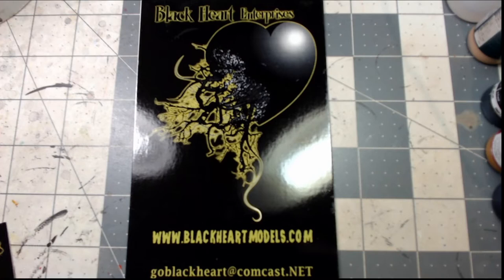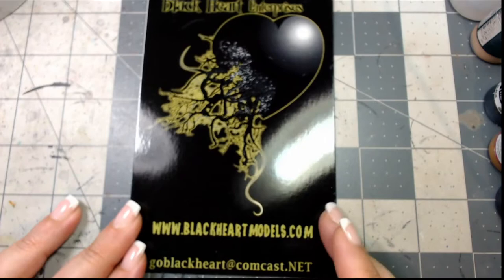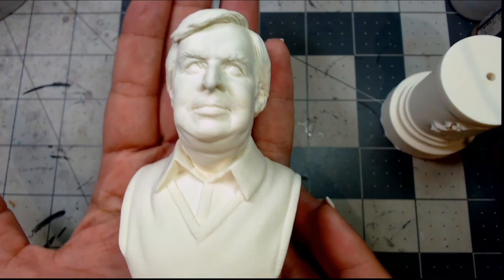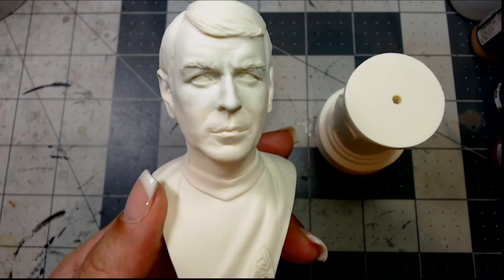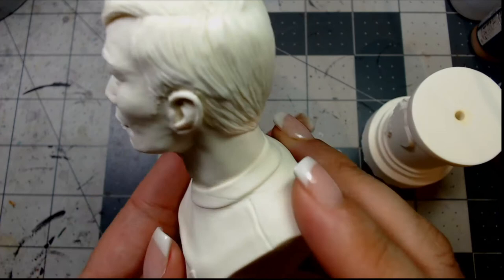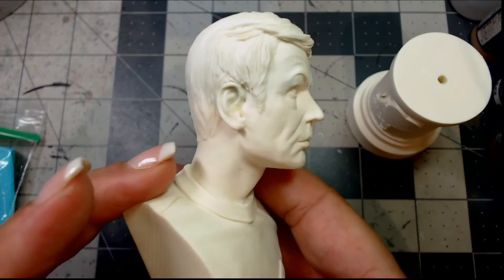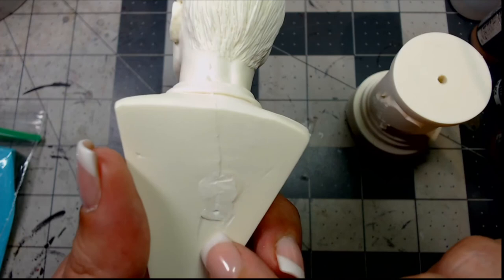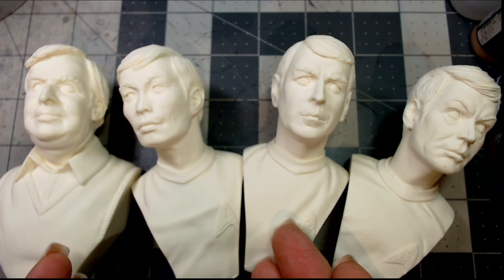Metalhead Minis: Unboxing Blackheart Models, Star Trek Busts Set 2!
Check out set 2 of these awesome Black Heart Models!